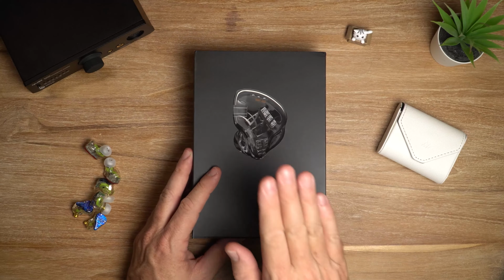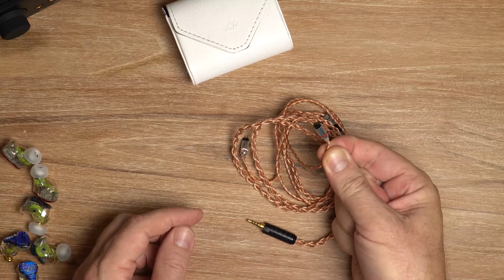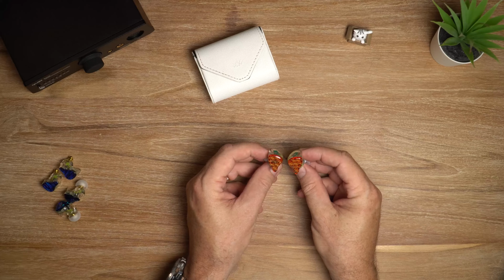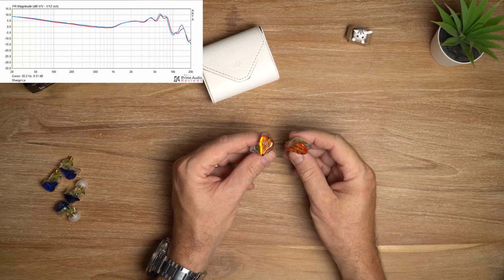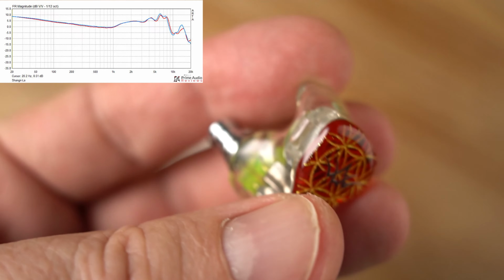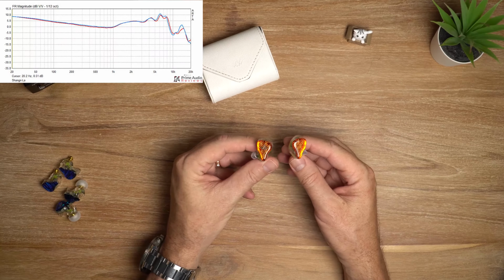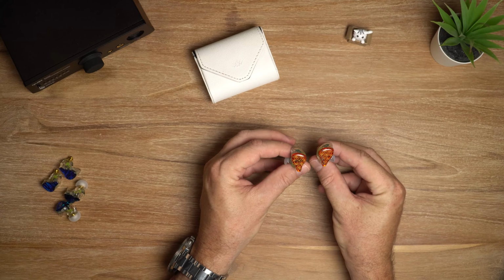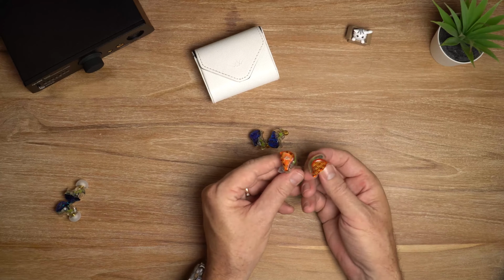Fearless Audio Shangri la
The top model in the Colourful World series, the Fearless Audio Shangri-la is another beautiful IEM from Fearless. This one has more treble energy and detail than Barcelona and Provence.

Top 5 Sub $100 Earphones:
CCA CRA